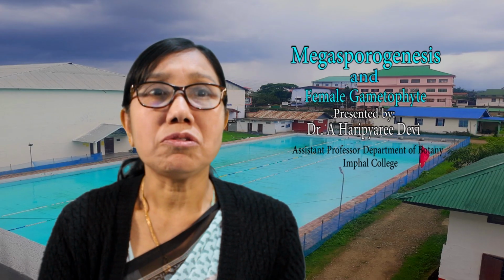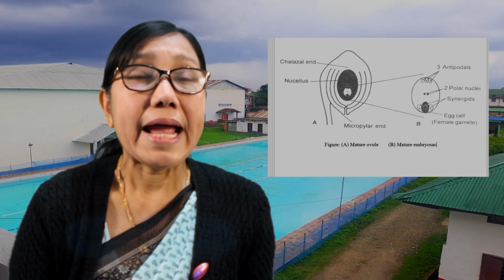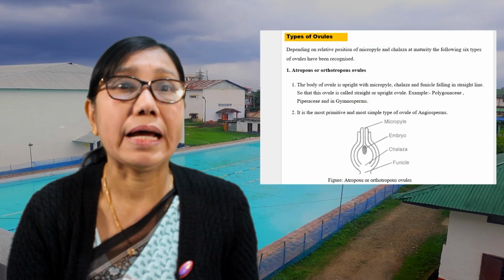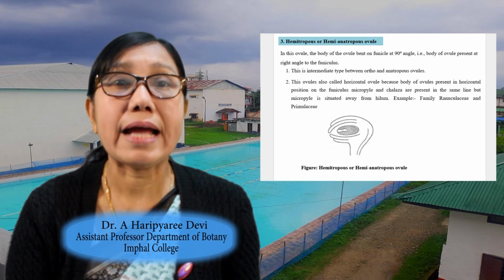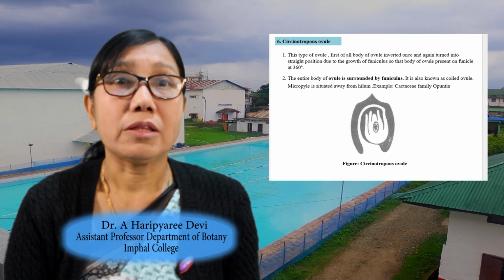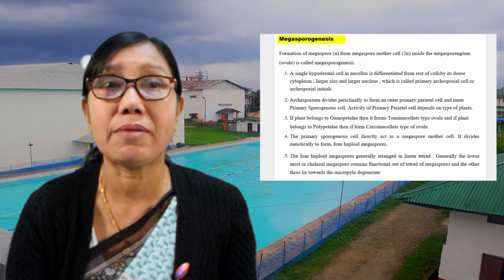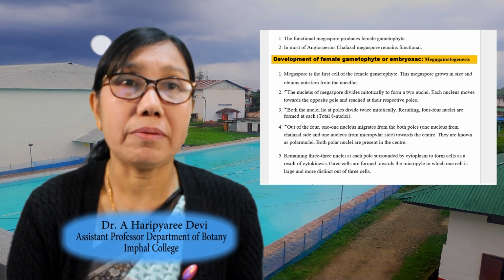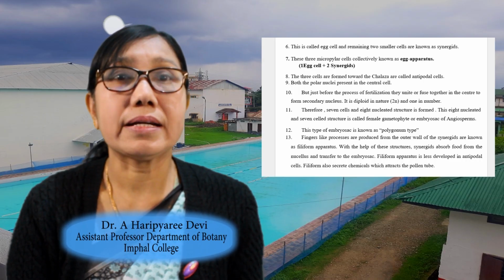'Megasporogenesis and Female Gametophyte' by Dr. A. Haripyaree, Dept. of Botany, Imphal College